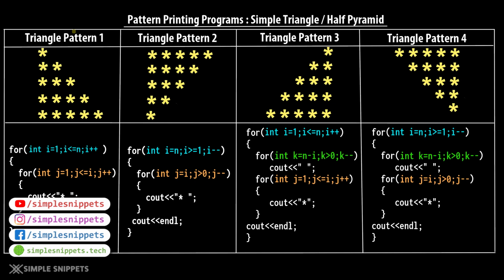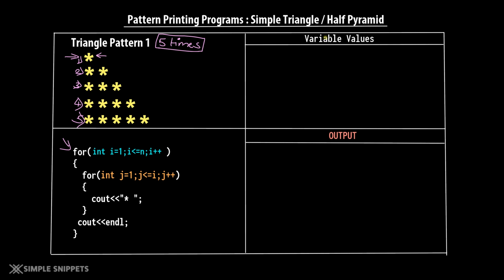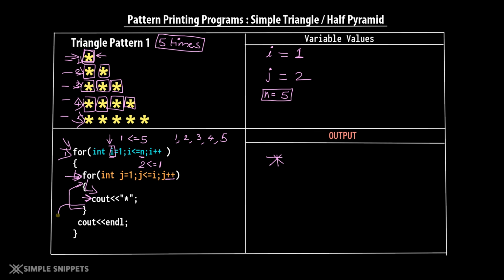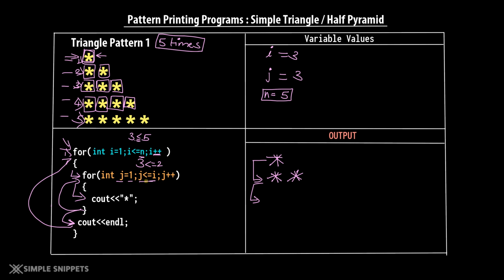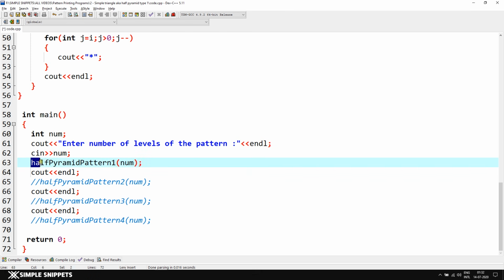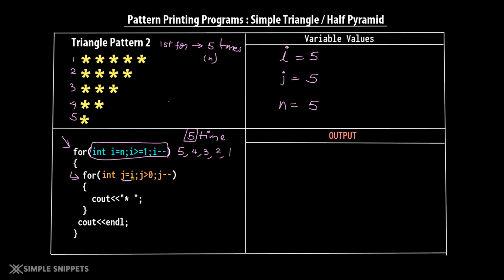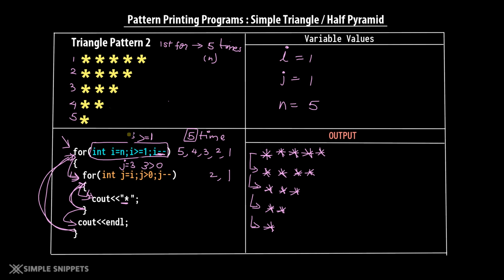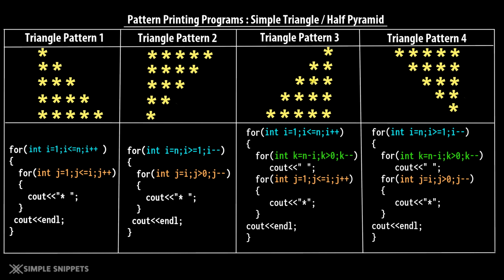Simple Triangle/Half Pyramid (With C++ Code) Part 1 | Pattern Printing Programs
In this tutorial we will understand how to code a triangle pattern and different variations. It is also known as Half Pyramid Pattern. We will first dry run the for loops and see step by step how the pattern is generated. Later we will also write a program to print this pattern in C++ Programming Language.

Timecodes -
0:00 Introduction
2:06 Pattern 1 Dry Run + Diagram
16:03 Pattern 1 C++ Program Code
18:40 Pattern 2 Dry Run + Diagram
28:58 Pattern 1 C++ Program Code
29:53 Conclusion

For More Technology News, Latest Updates and Blog articles visit our Official